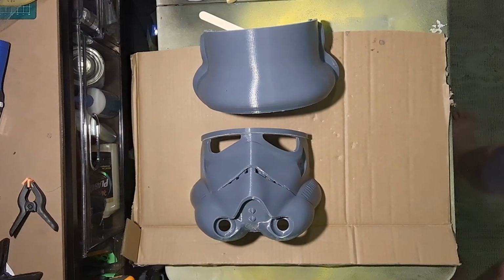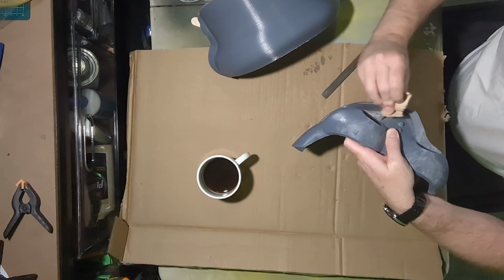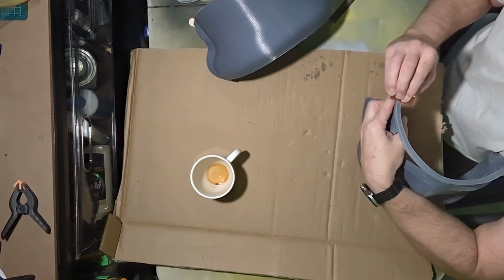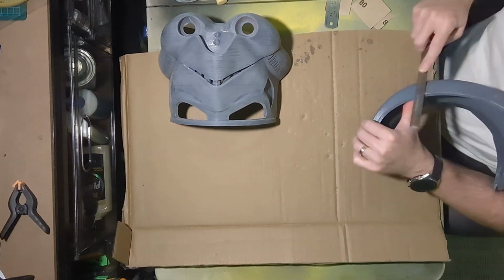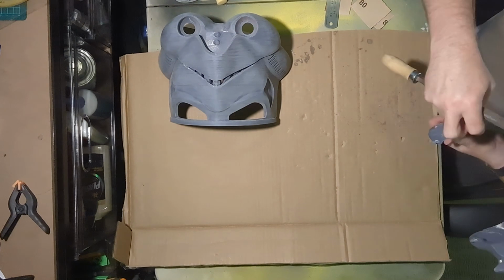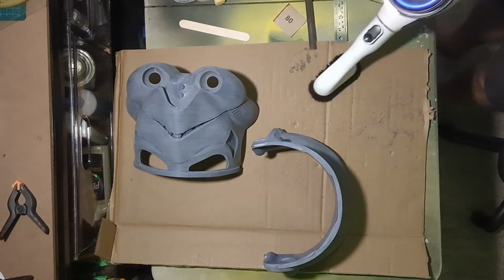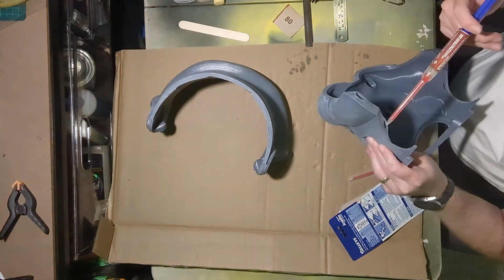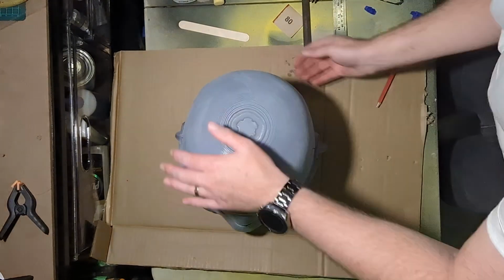Rogue One Stormtrooper Helmet Assembed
Prepping and assembling the 3D printed Stormtrooper helmet parts